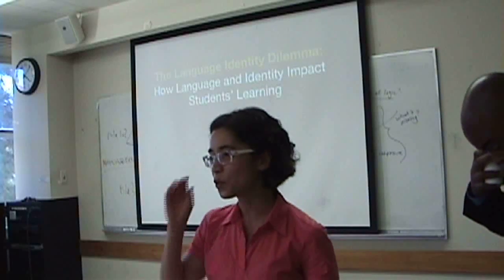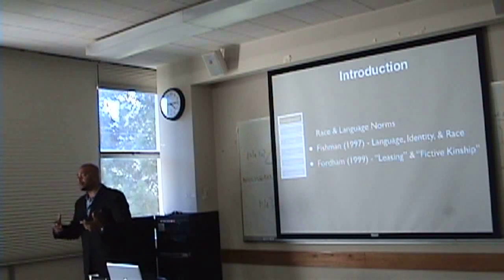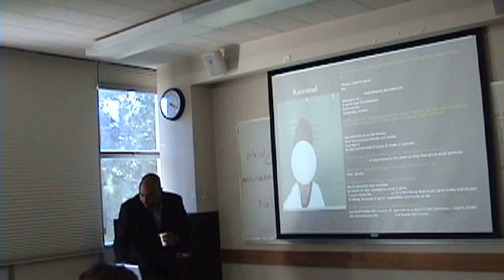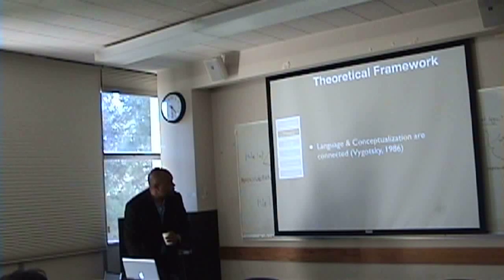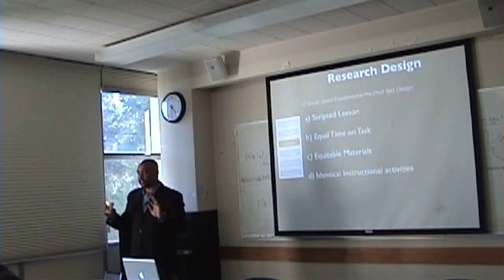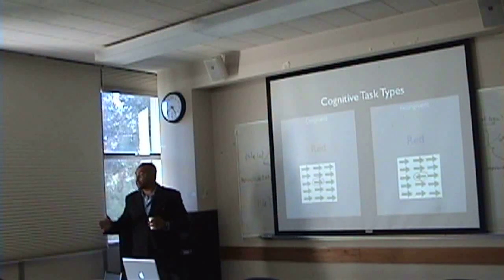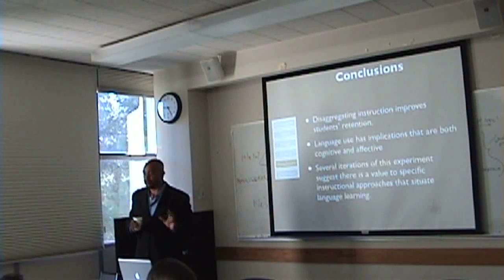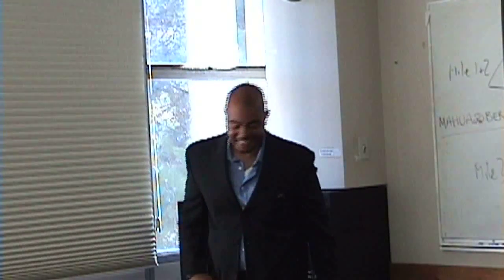Bryan A. Brown, The Language Identity Dilemma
The Language Identity Dilemma: How Language, Identity, and Cognition Impact Students' Learning

ABSTRACT
Science language has been conceptualized as a hindrance to students' learning. Research on the challenges of learning science language varied from examinations of the complexity of language to explorations of the identity implications of using science discourse. This presentation adds to the existing body of research by examining how science language may have an impact on students from both a socio-affective and cognitive position. The results of a series of qualitative and quantitative studies has highlighted how language serves as a critical mediator of students' learning and identity. As science educators focus on improving science teaching and learning improving our use of science language must emerge as an important factor in our reform.

Bryan A. Brown is an associate professor of science education at Stanford University. He joined Stanford in the 2004 after working on a post-doctoral fellowship at Michigan State University. His work in the center for research on teaching at Stanford focuses on improving urban science education. He focuses on exploring how language and identity impact urban students' learning. Dr. Brown is a former high school science teacher who earned a Bachelor's degree in Biological Sciences from Hampton University, a Master's degree in Educational Psychology from the University of California, and a Ph.D. in Educational Psychology from the University of California, Santa Barbara. His 2009 research project on "Disaggregating Science Instruction" was awarded the Journal of Research in Science Teaching's award as the top research manuscript of 2009. He was the 2007 winner of the National Association for Research in Science Education's (N.A.R.S.T.) award for outstanding early career scholarship. His was named as a prestigious National Academy of Education and Spencer Foundation Fellow for 2005. In 2011, he received tenure at Stanford University in recognition of his research work. Dr. Brown's research in urban schools examines how urban science education has underserved minority students by its failure to adequately design instruction that is sensitive to the language and cultural needs of urban populations. His early research projects lead to the development of an instructional approach, known as Disaggregate Teaching, that is designed to improve learning for underserved populations. Dr. Brown's current research explores the similarities, or Conceptual Continuities, that exist between students' conceptual understandings in informal learning environments and those valued by science.